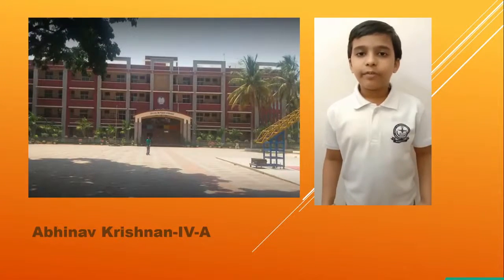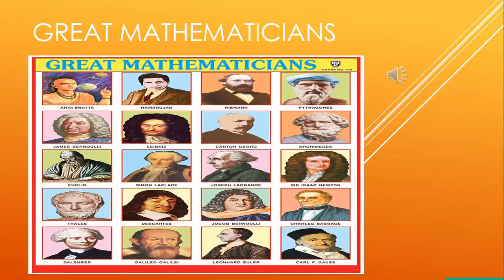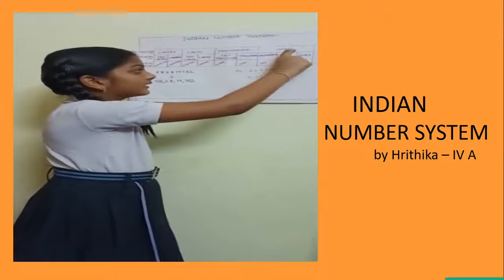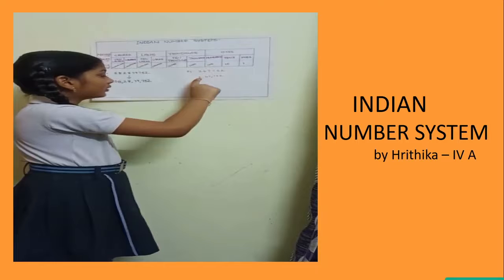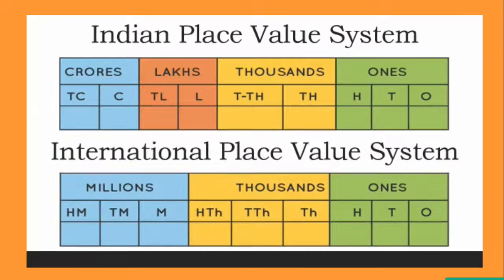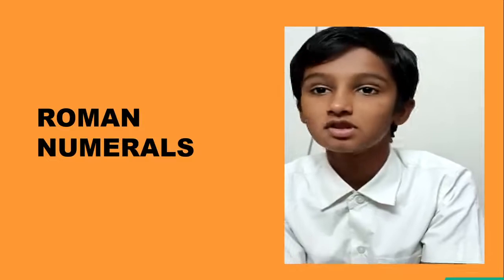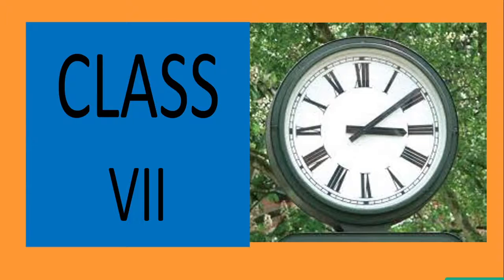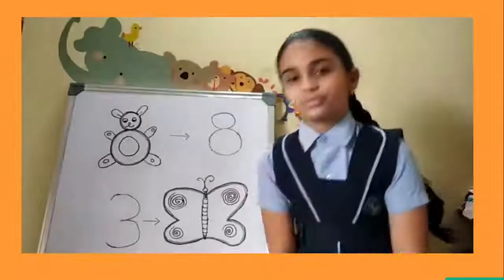4th grade culminating activity